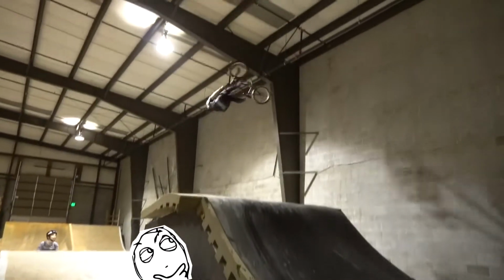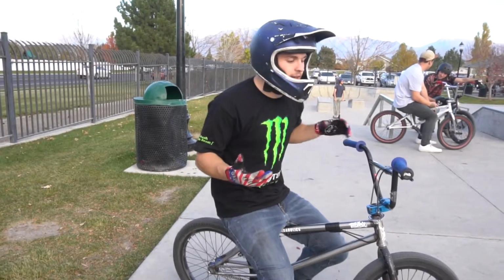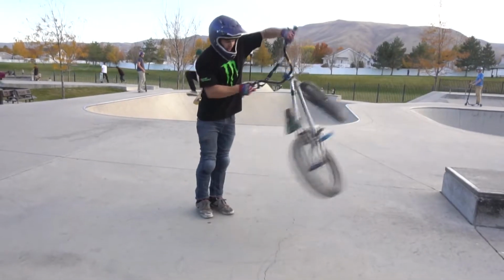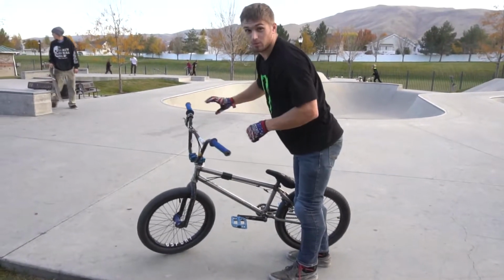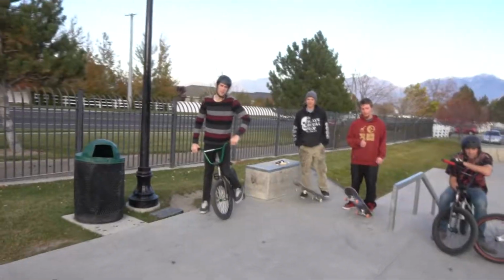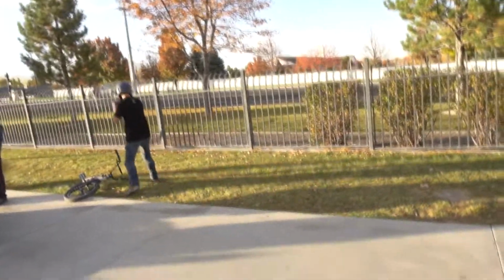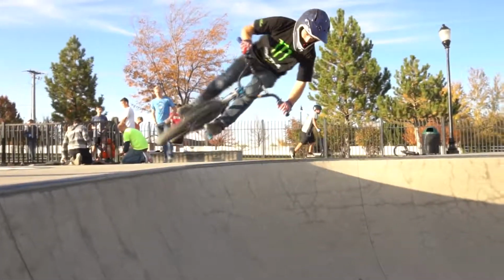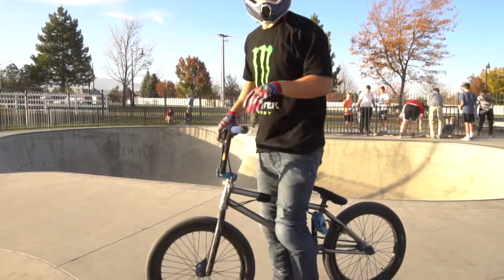EP.3 BMX HOW TO TAILWHIP ON ANY OBSTACLE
This is a video from our how to bmx series called How To Shred. In this how to episode Colton teaches how to tailwhip on a bmx bike. We go over tail whips on flat, fly out whips, hop whips and so on. So Learn tailwhips with us!

Check out some of my favorite gear:

Denim & Shoes for BMX:
Love and Rebel Denim
Vans Half Cab Pros
Vans 112

BMX Bikes & Parts:
Walmart Kent Chaos

My Filming Equipment:
Sony Camera:
Gimbal:

Bike Protection:
TSG Dawn Helmet
Pro-tec Cut certified Skate Helmet
Bell Full Flex Bike Helmet
Fuse Protection Alpha Shin Whip Alpha Shin Whip Ankle Pad

Wondering how to tailwhip on a bmx bike? Our new series - How to Shred covers how to do tricks on a bmx bike. In this episode of how to shred we show you how to do a popular bmx trick - how to tailwhip on a bmx bike.

Colton goes over the steps of how to do a tailwhip on bmx. He talks about how to get the bike around on the ground and eventually how to tail whip on flat or hopwhip, how to tailwhip flyout.